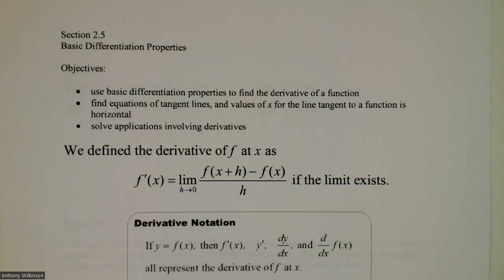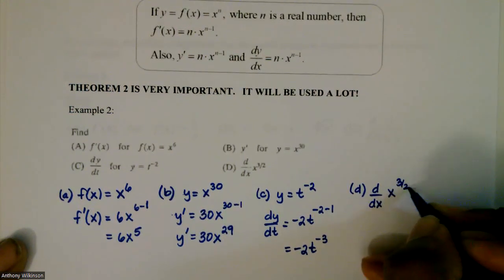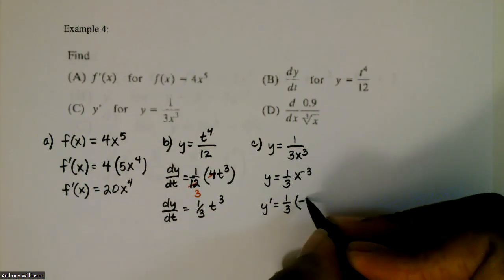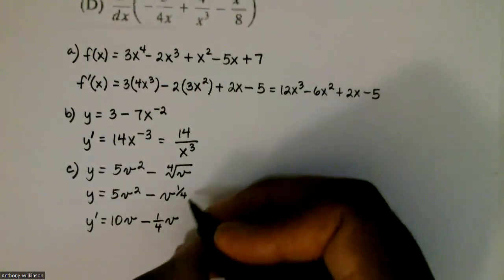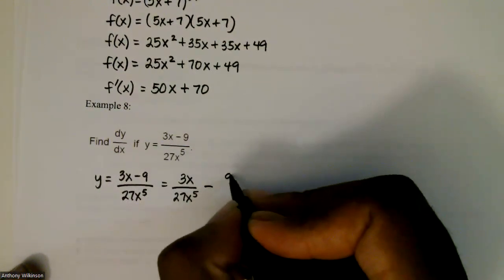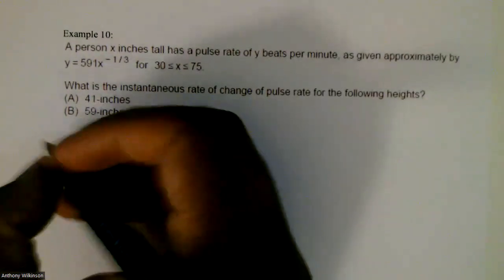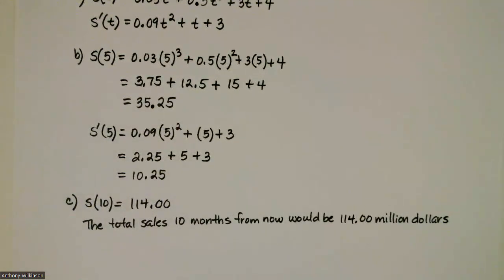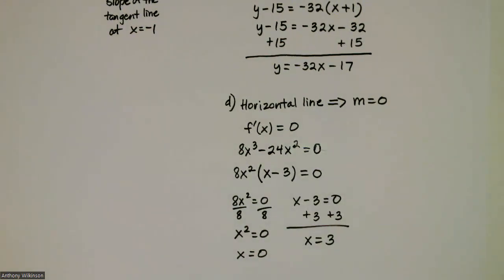MATH 2103 Section 2.5 Basic Differentiation Properties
This video explains the material from Section 2.5 Basic Differentiation Properties.